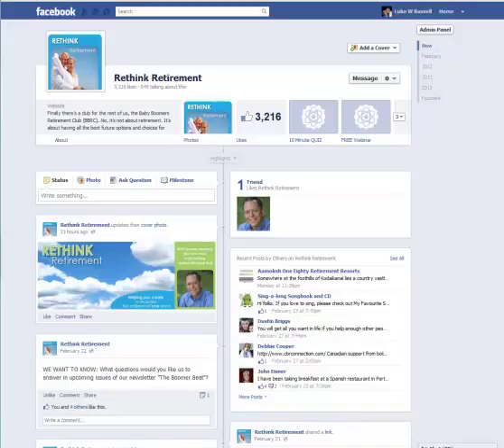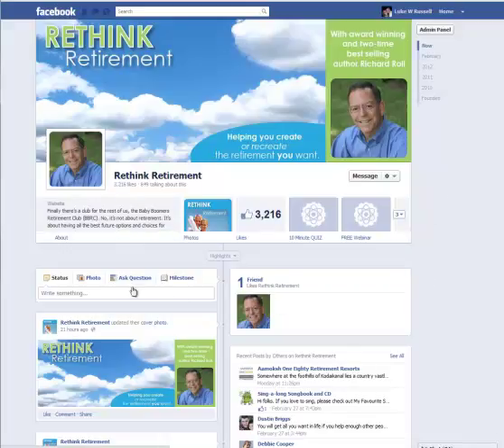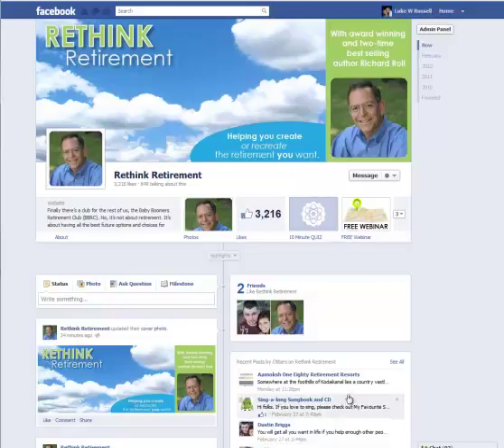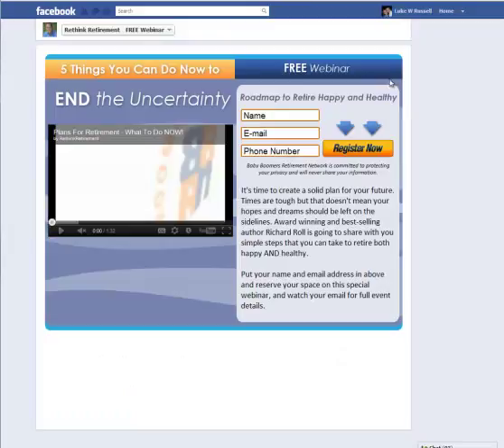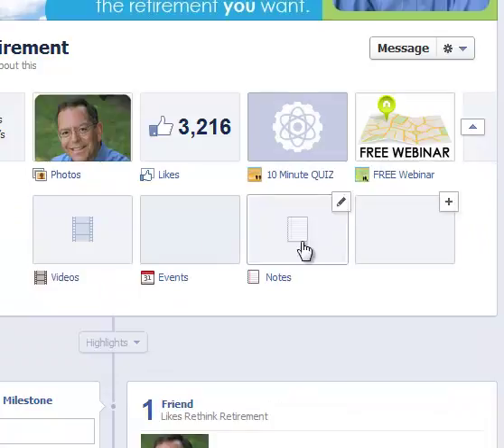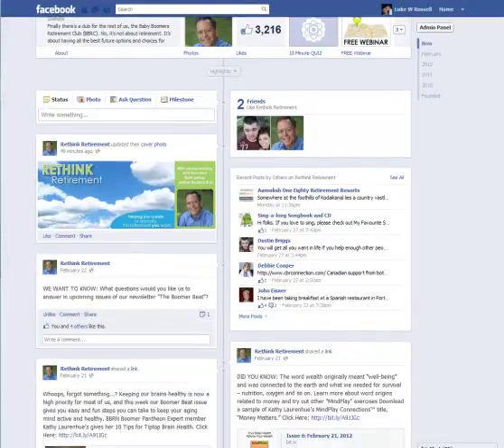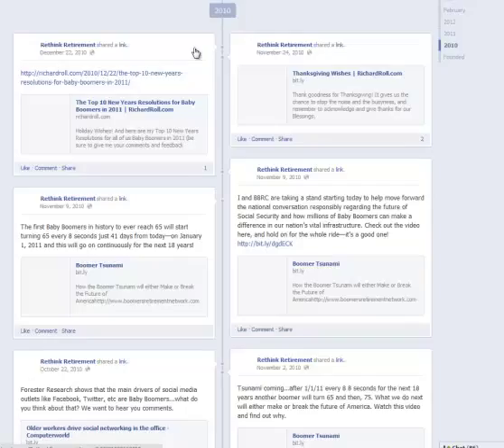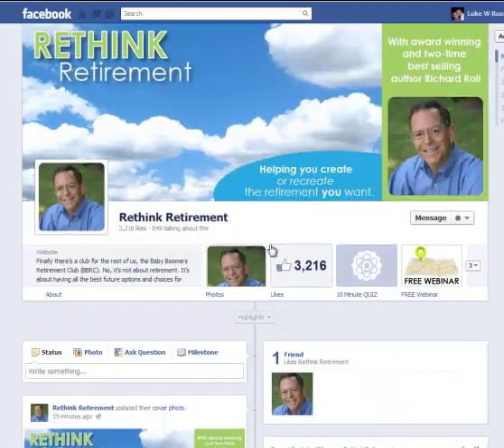Client Video - Timeline Review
Timeline Review